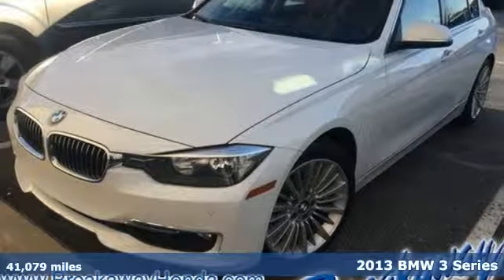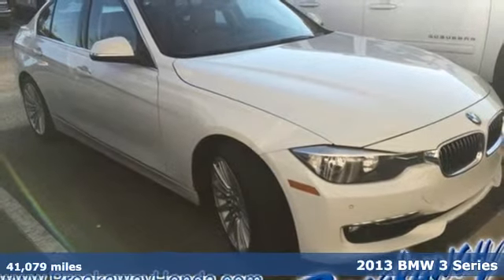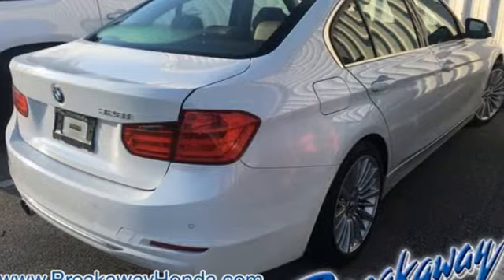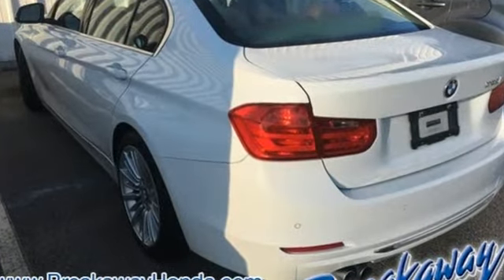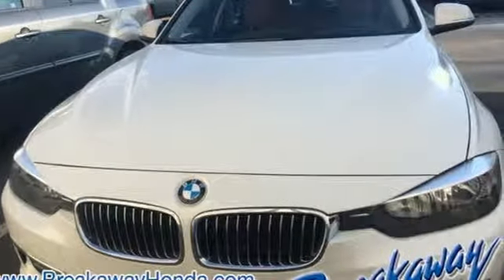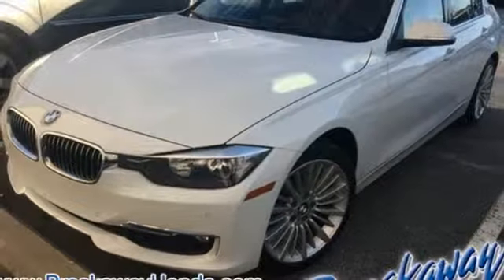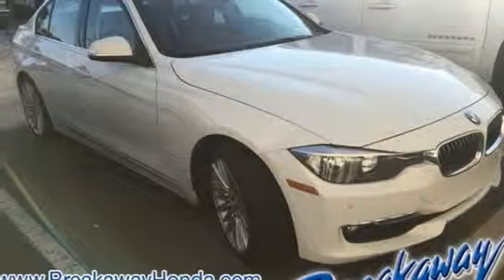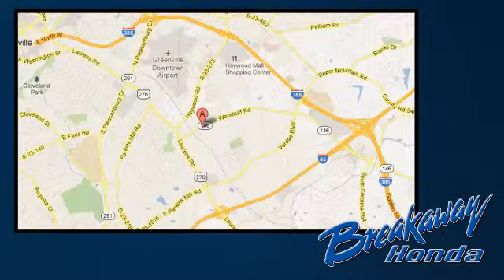Used 2013 BMW 3 Series Greenville SC Easley, SC 180679A - SOLD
Year: 2013
Make: BMW
Model: 3 Series
Trim: 328i
Engine: 2.0L 4-Cylinder DOHC 16V Turbocharged
Color: White
Mileage: 41079
Stock #: 180679A
VIN: WBA3A5G57DNP26114

Address:
330 Woodruff Road